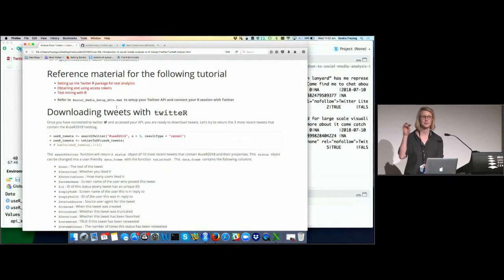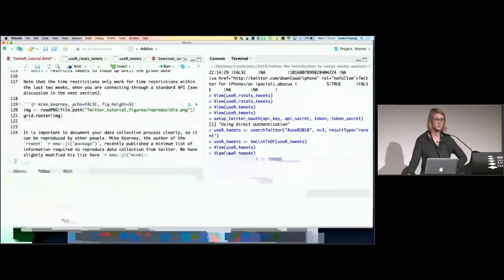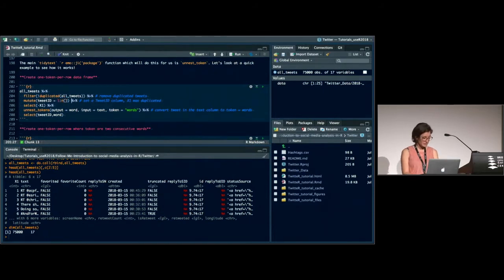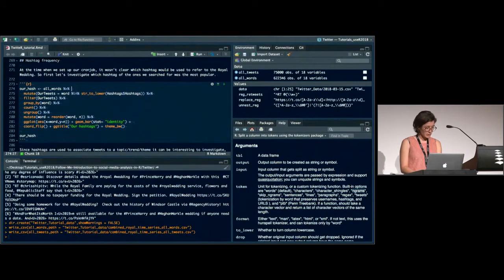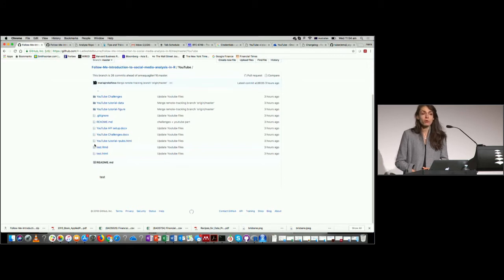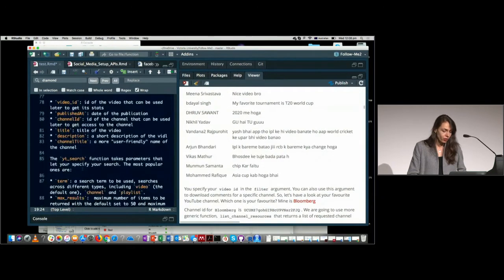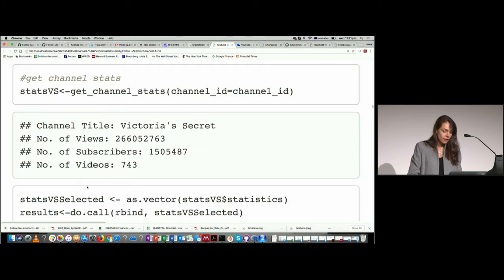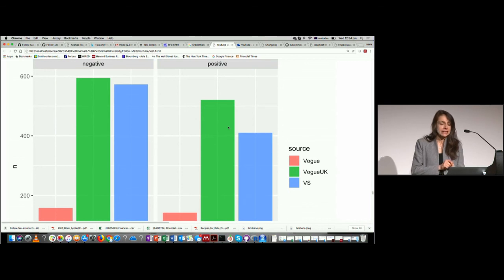Follow Me: Introduction to social media analysis in R - Part 2